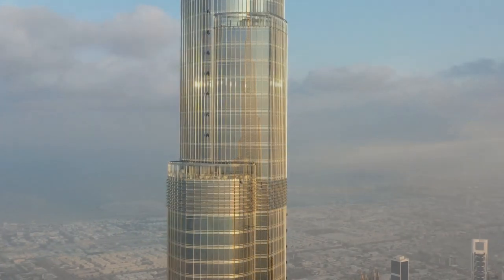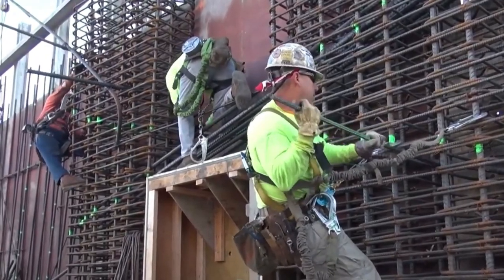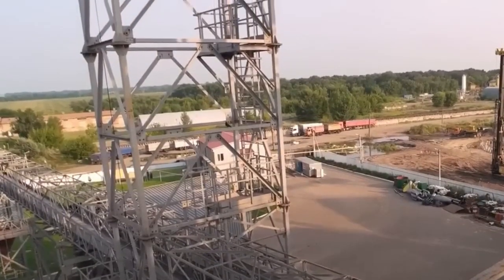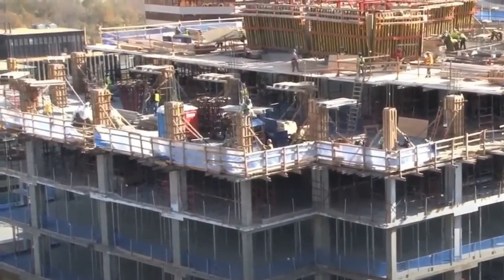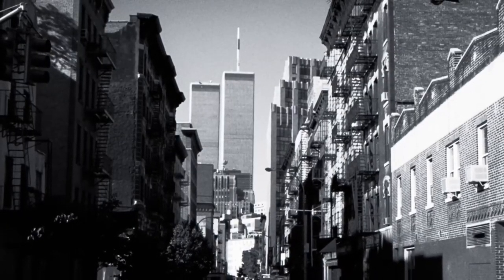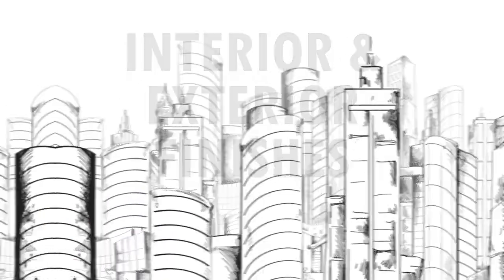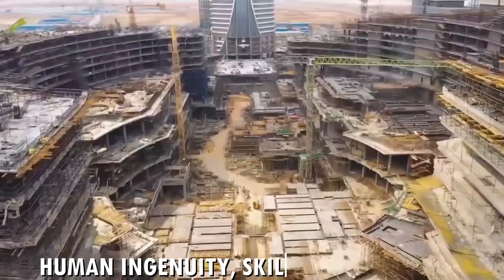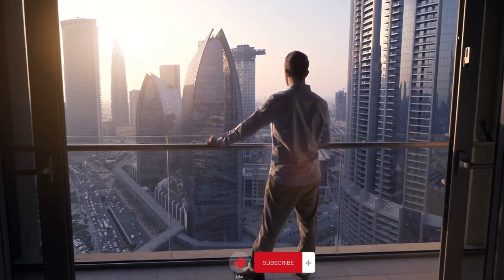How are Skyscrapers Built? Modern Technology & Construction Process Of High Rise Building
How are Skyscrapers Built?

Today, we put on the engineer hats – all so you can learn more about the truly gigantic scale of construction that goes into the making of skyscrapers. Show you just exactly how much blood, sweat, and steel goes into creating  incredible structures.

0:00 Introduction
0:48 Planning And Design
1:54 Foundation & Site Preparation
3:11 Building It Up!
4:02 Common Challenges in Skyscraper Construction
5:17 Interior And Exterior Finishes